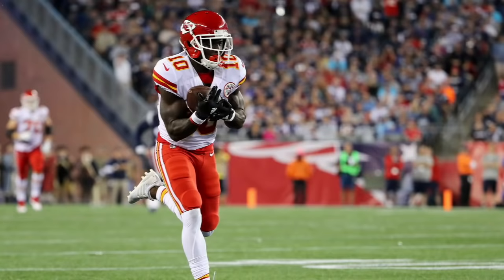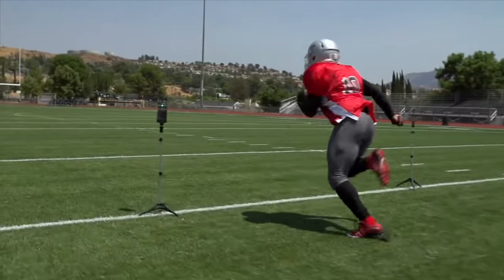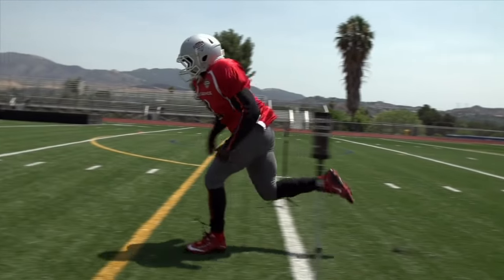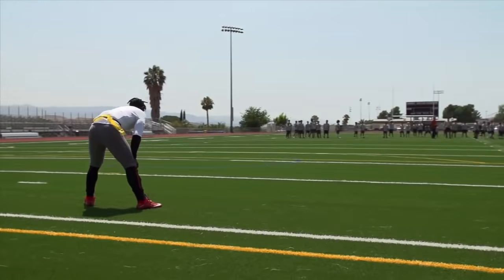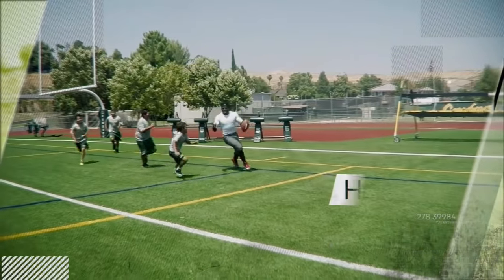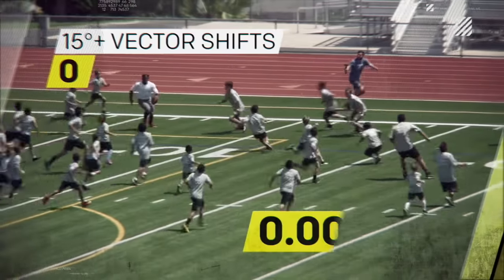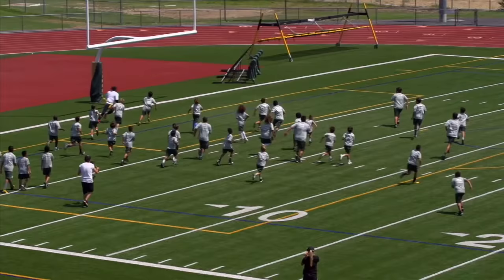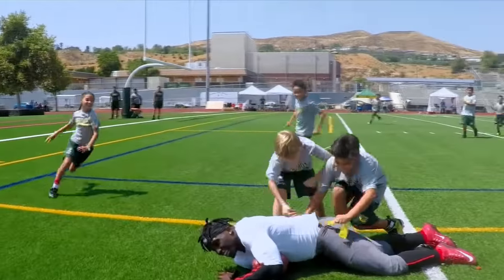What makes Tyreek Hill the fastest player in the NFL? | Sport Science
ESPN Sport Science examines the dynamic speed and agility of Kansas City Chiefs wide receiver Tyreek Hill.